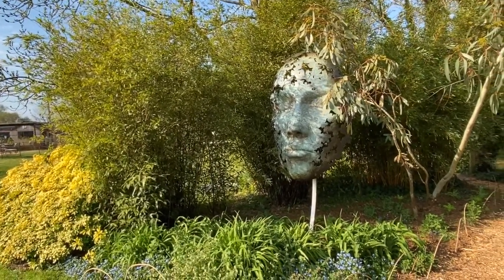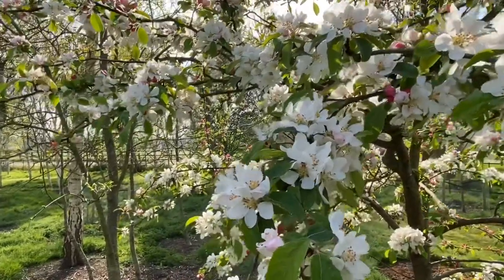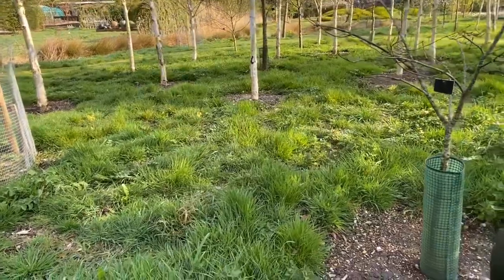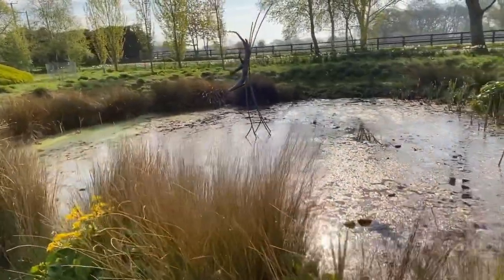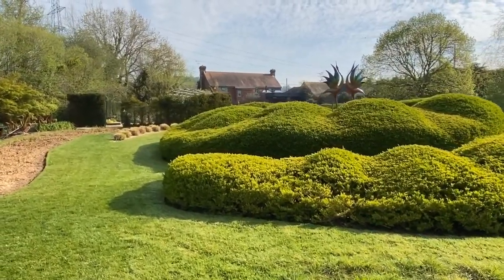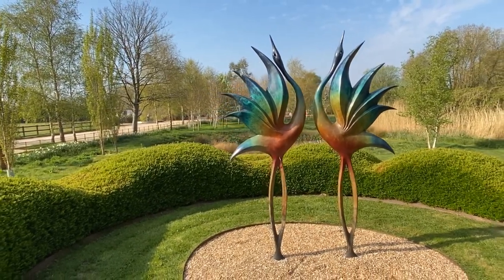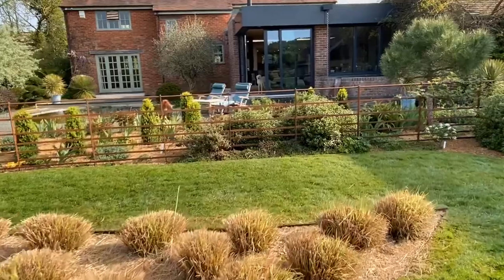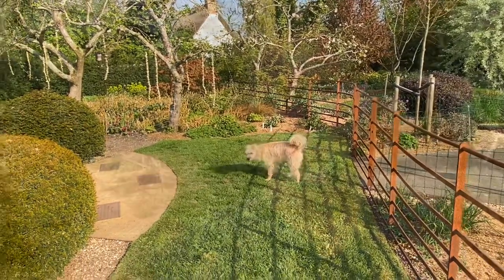Sculpture by the Lakes Tour Pt. 2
Another instalment from Sculpture by the Lakes so you can see the park blossom into Spring and learn a little more about how it has developed